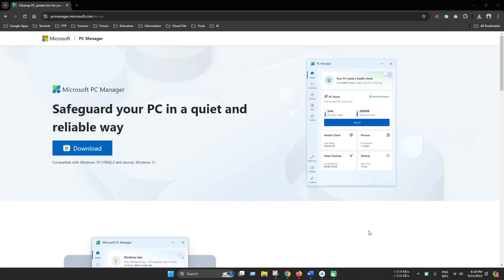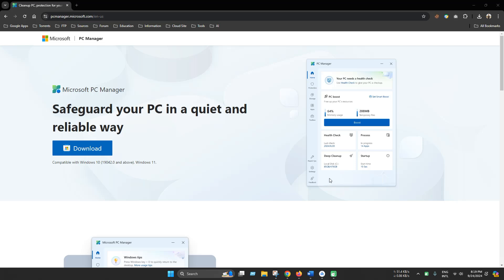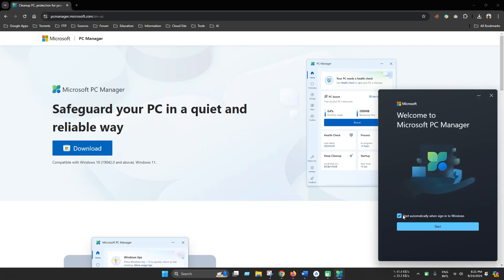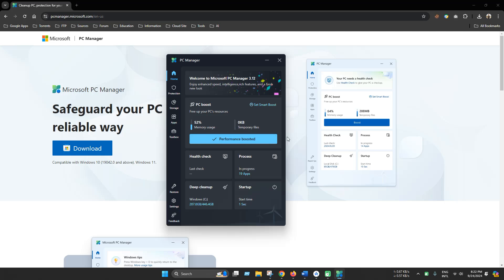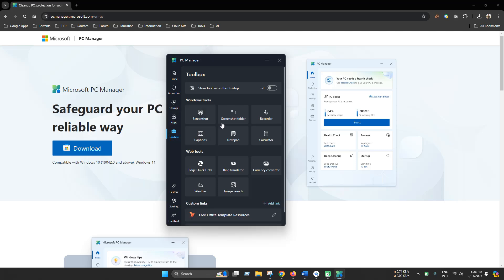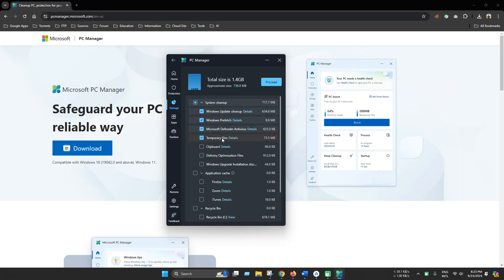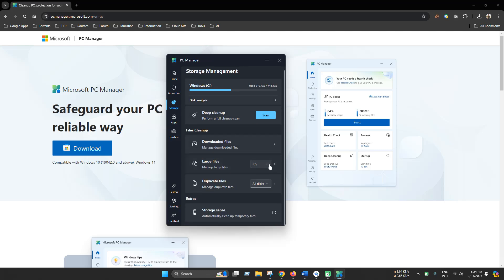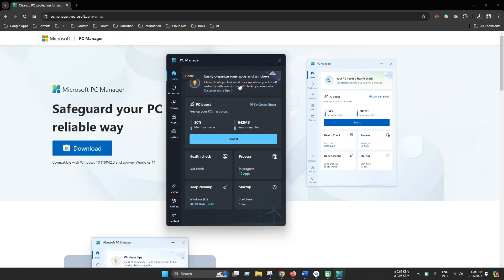Microsoft PC Manager: Cleanup PC, Boost, Manage Startup & Protection for Your PC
Looking to boost your PC's performance and optimize your system? In this video, I’ll show you how to use Microsoft PC Manager to speed up your PC, clean up unnecessary files, manage startup apps, and improve overall system responsiveness. Whether you’re dealing with a slow computer or just want to keep your system running smoothly, this tool is a must-have for every Windows user.